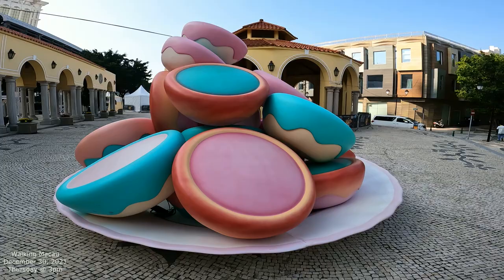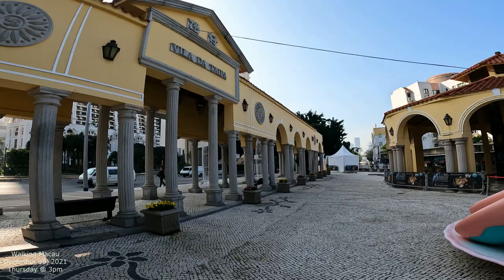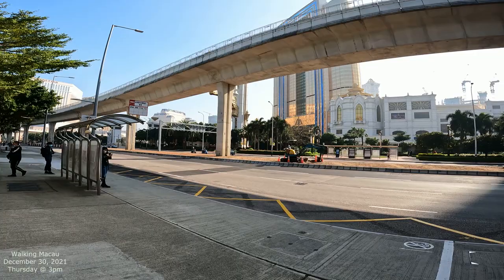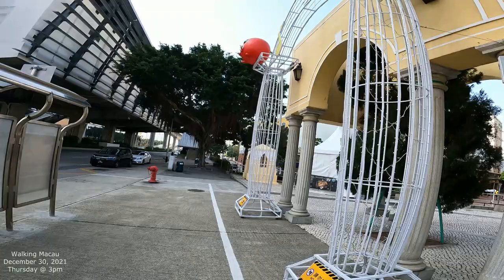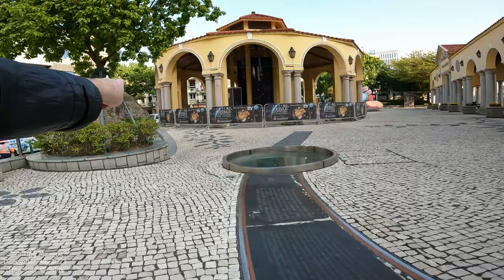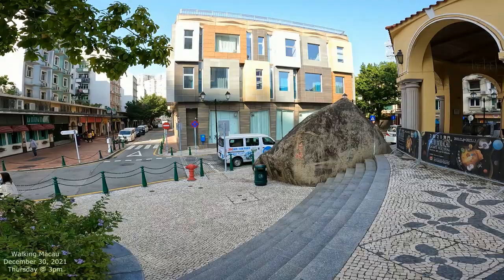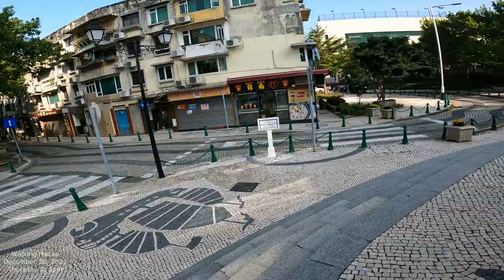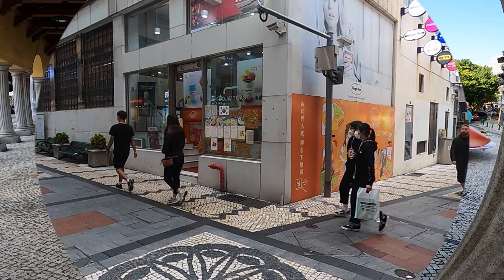Taipa Village Entrance [4K] Walking Macau streets & plazas: Taipa 氹仔 China 中國澳門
Walking around Macau with a GoPro10 Camera.  January 2022.  Make some comments below, and create a discussion!  Let's get a community going!  Make some interactions with others as well. @Get Sidetracked